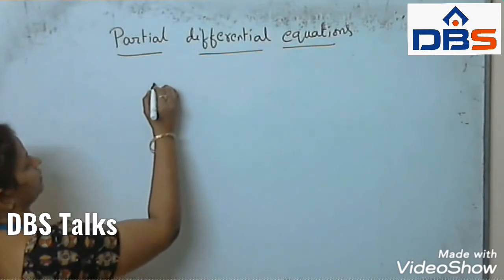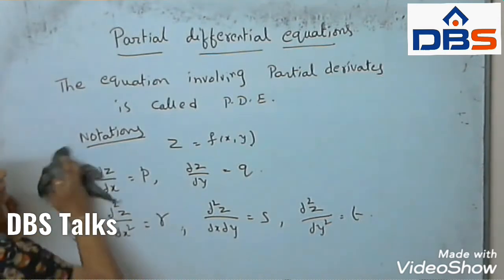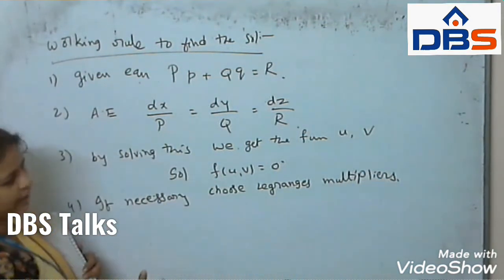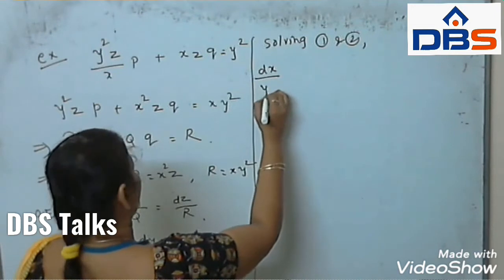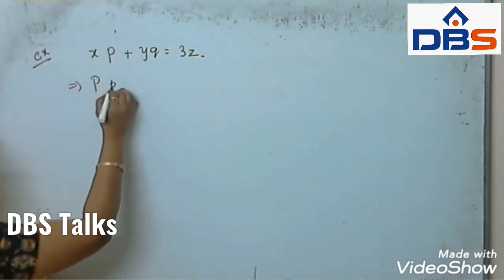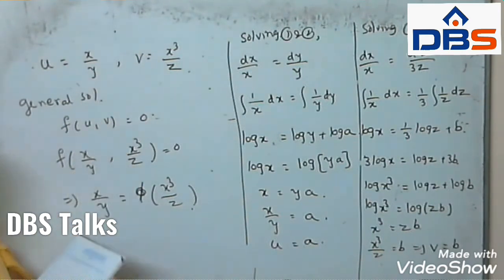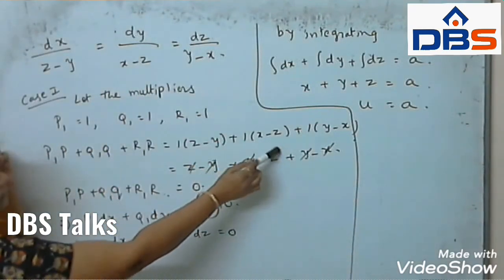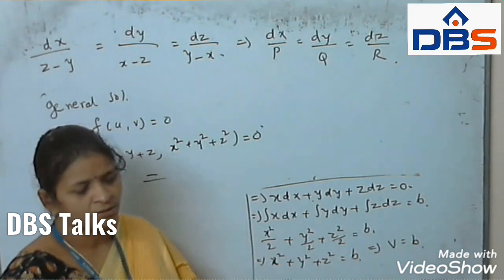ALGEBRA & CALCULUS ,PARTIAL DIFFERENTIAL EQUATIONS , LEGENDAR LINEAR P.D.E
This Video explains about how to find the solutions for various partial differential equations

Subject Title: ALGEBRA & CALCULUS

Branch: I Btech - E.C.E

UNIT- No: lll

Unit Name: PARTIAL DIFFERENTIAL EQUATIONS

TOPIC NAME: LEGENDAR LINEAR P.D.E

Thanks to   Madhavi Madam
DBSIT - KAVALI